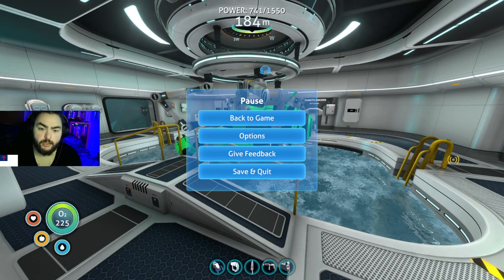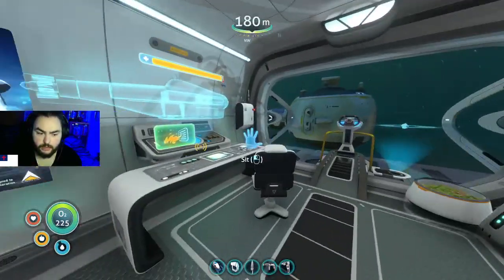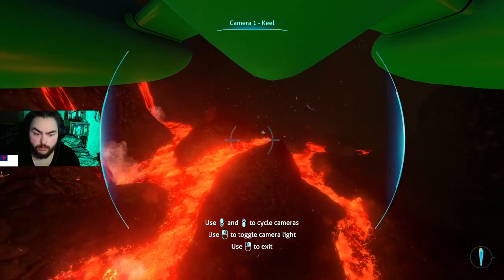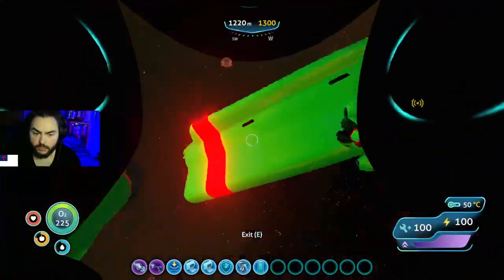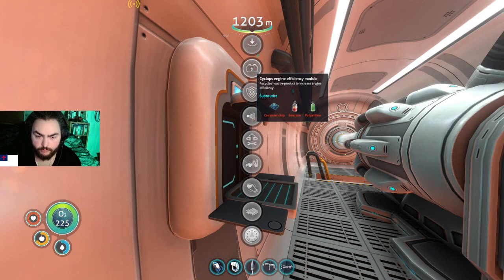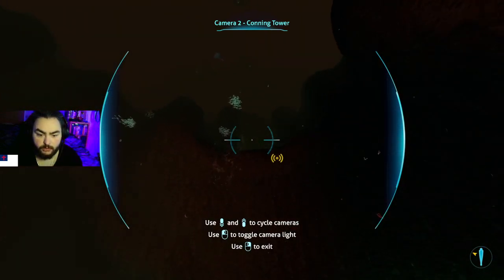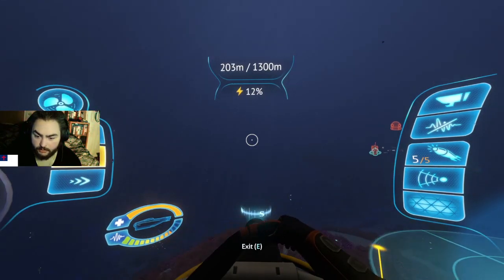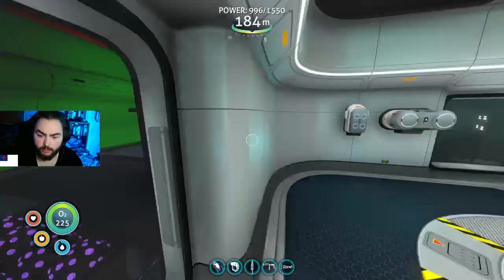Subnautica - Hardcore - Ep 15 - Lava zone runs!